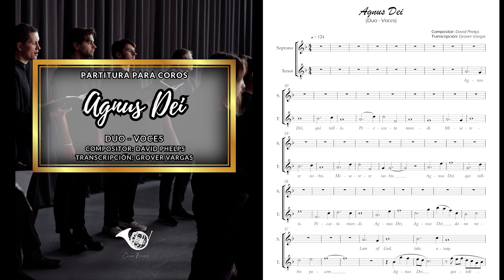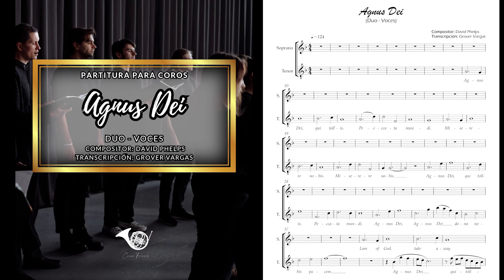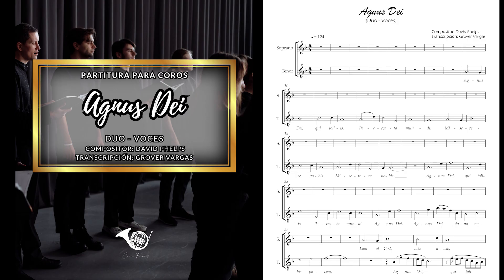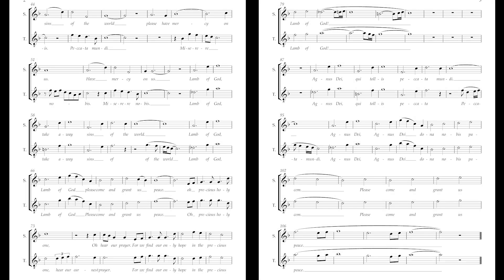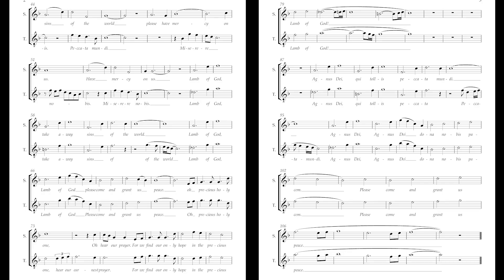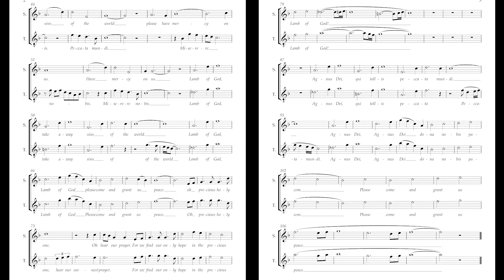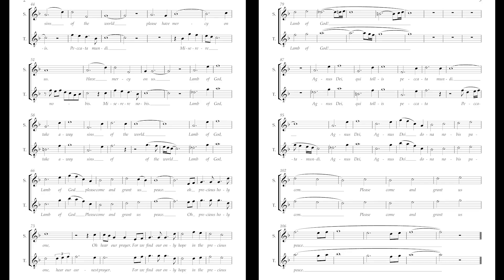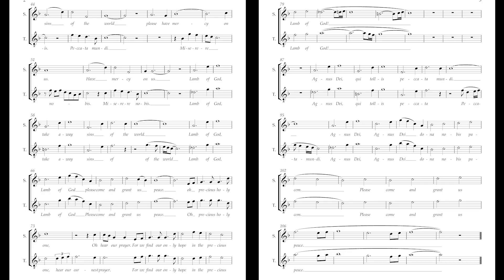Agnus Dei - Partitura Duo Soprano y Tenor (ST) - David Phelps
Hola mis amigos un aporte para mis amigos Cantantes. 🙏😊
Partitura de Agnus Dei  - compuesta por David Phelps e interpretada con su hija, en voces de soprano y tenor

Dios los bendiga de gran manera!